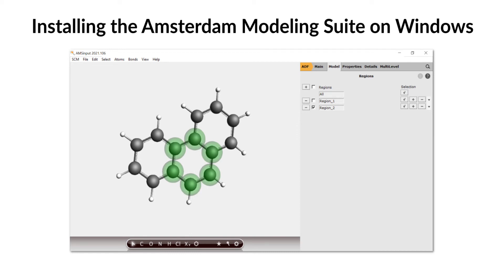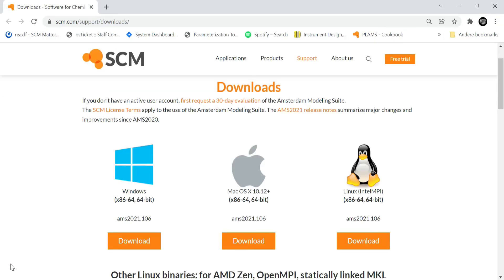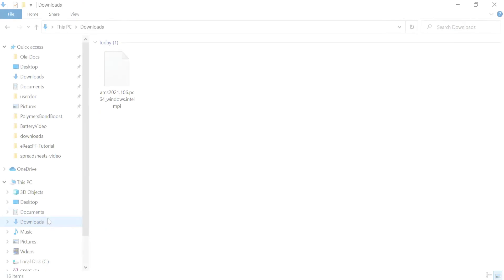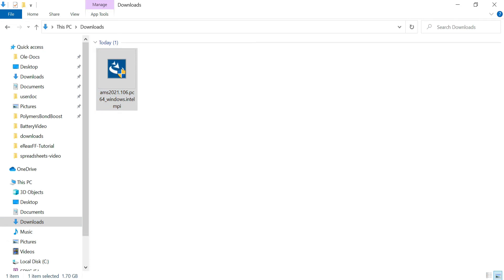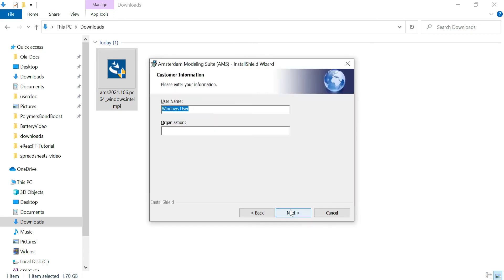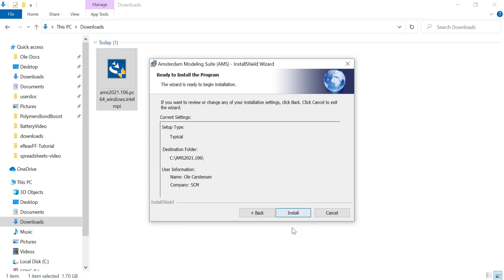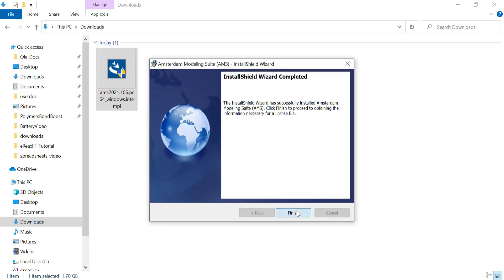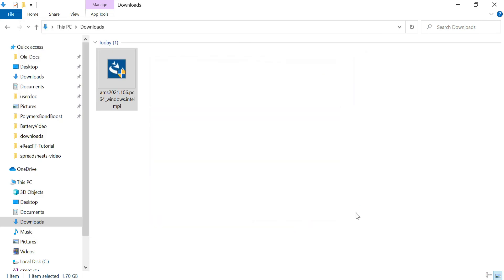Amsterdam Modeling Suite trial installation on Windows desktop (AMS2021)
Walk through of how to download and install the Amsterdam Modeling Suite trial on a Windows desktop for the 2021 release.